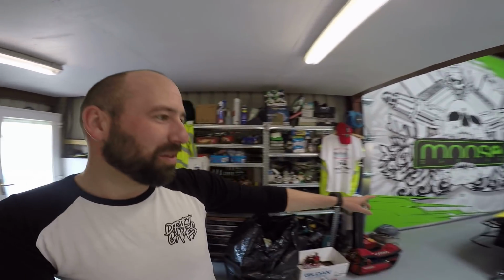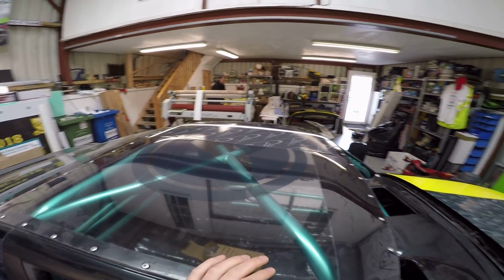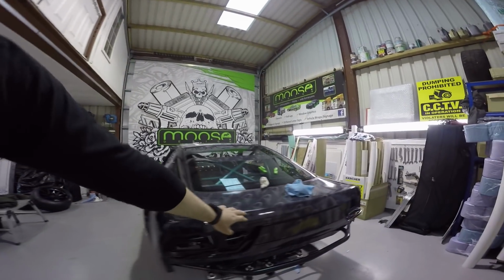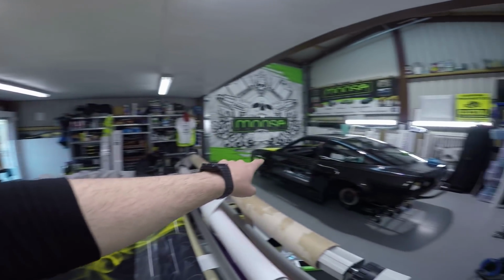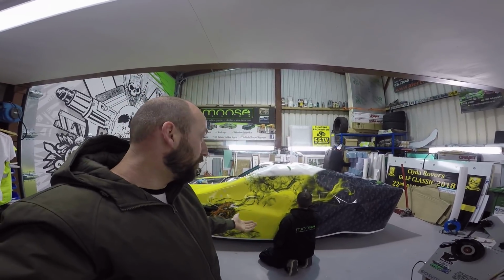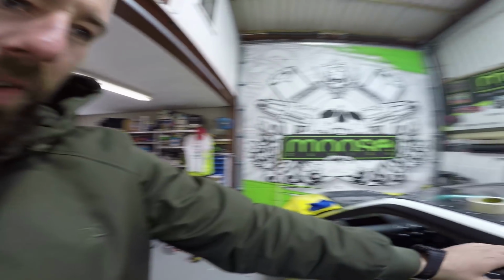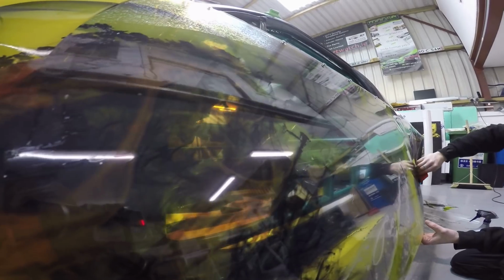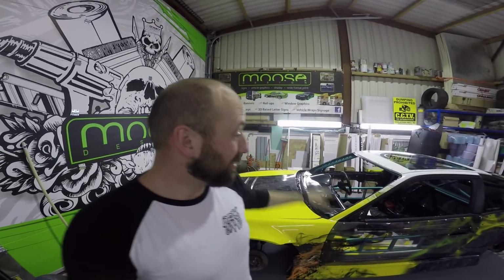249sx Wrap created by Moose Design | Part 1 of 2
The graphics on the 249sx were always going to have to be special. but who would have THOUGHT that we were going to take the exact same livery as 2017; and create the Ultimate version 2.0 !

Follow our two part video to watch the Incredible Seamus Walsh of Moose Design, bring the 249sx to Visual LIFE !